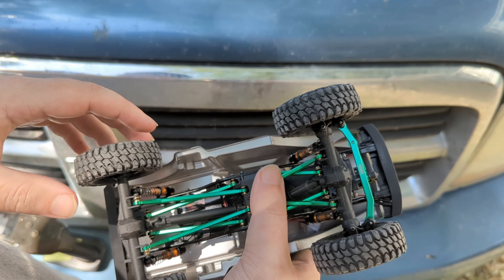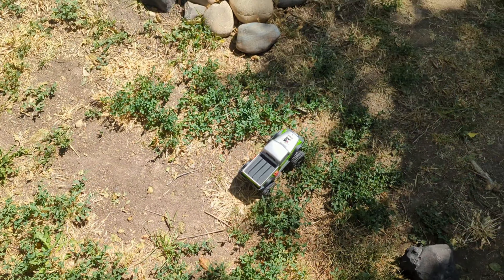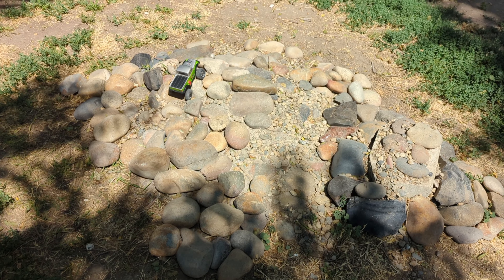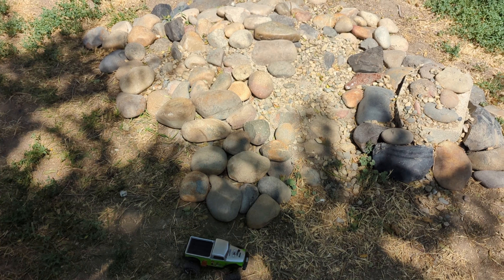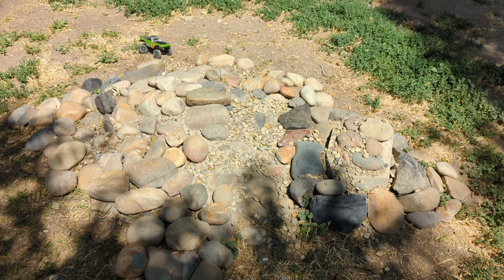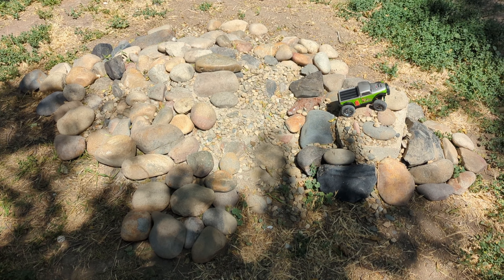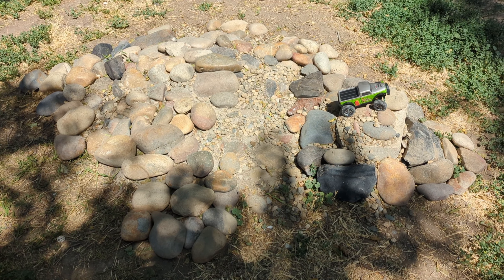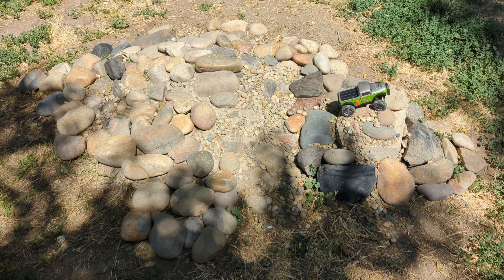b-17 Betty build part 1!